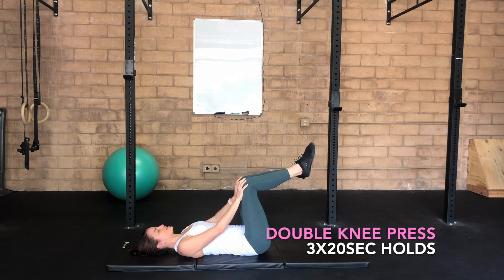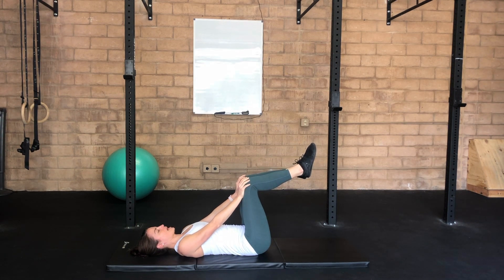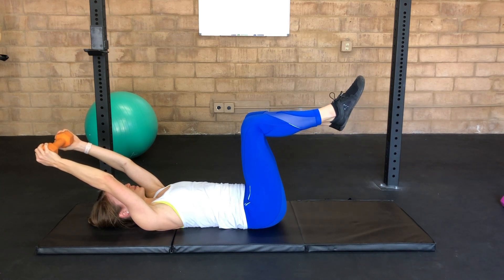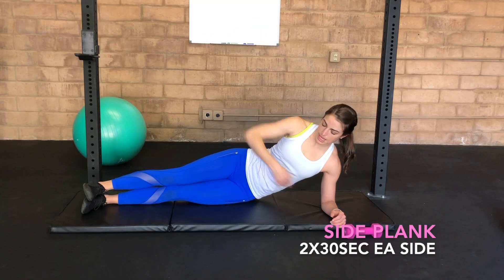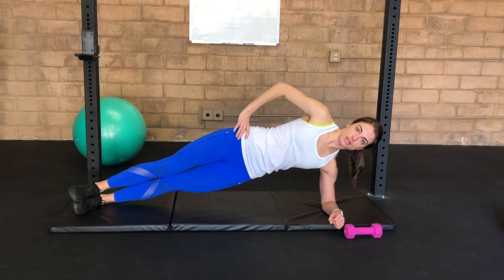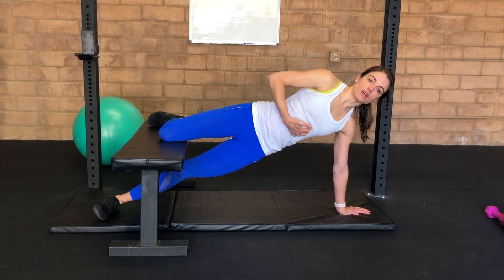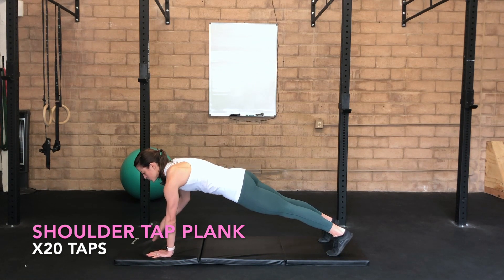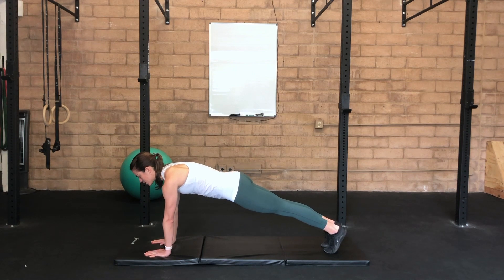10 Min Core - Advanced (level 1.1)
10 Min Core - Advanced (level 1.1)
This series is the final chapter of CORE progressions after mastering my intermediate series. Be sure to check those out if you haven't already! This is the first of four circuits in my advanced 10min core series. Each video is a progression from the previous in level of difficulty. The foundation you'll build in this four part series will enable you to be successful with our advanced programming series.

Circuit Summary:
✔️Ab isometrics table top 3x20sec
✔️Single leg reach with OH weight 3x20
✔️Full side plank 2x30sec ea side
✔️kneeling adductor side plank 3x20sec holds
✔️Regular plank shoulder taps x20
- perform each move x2 rounds -

Dr. Christine Pieton, PT, DPT - Sport & Women's Health Physical Therapist
🔹Free FB group about all things women's health topics, pelvic floor support, strength training guidance and postpartum return to running instruction